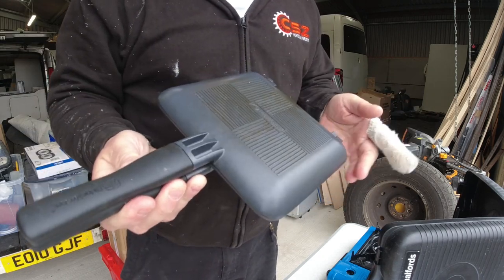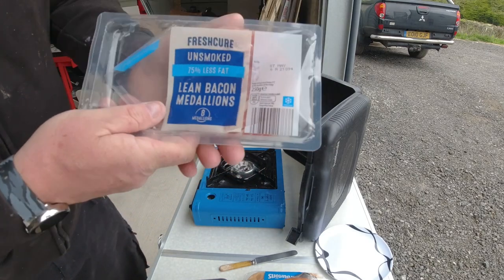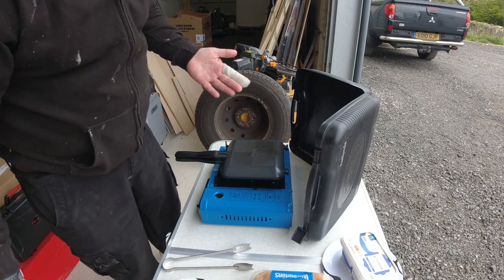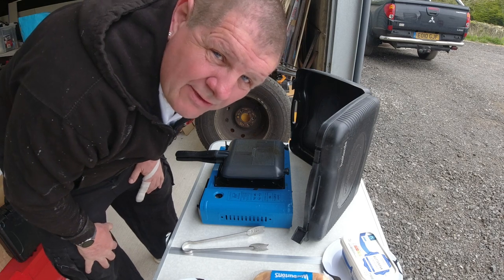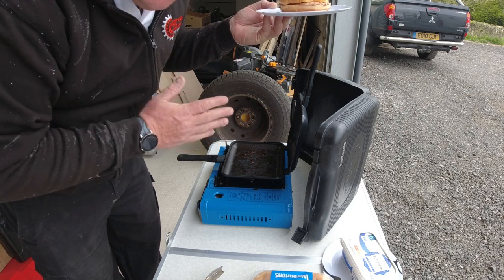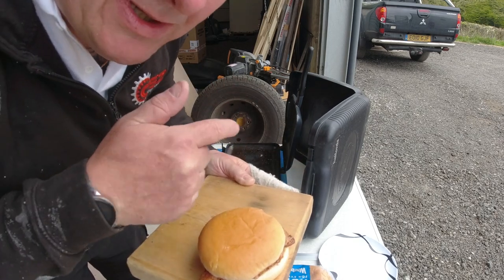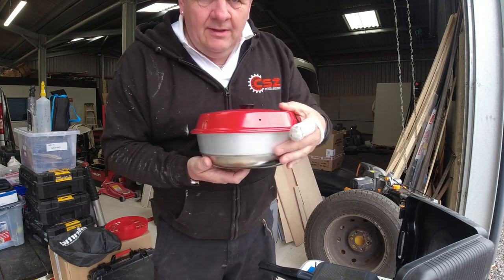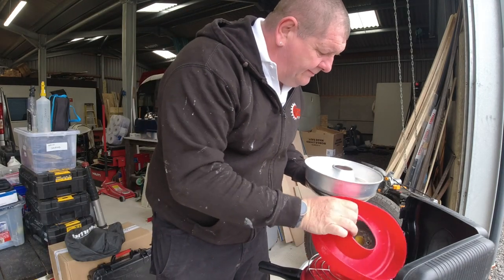TOP 2 MUST HAVES in your campervan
In todays video I will give you mine and i think everyone's TOP 2 MUST HAVES in your campervan.  When you are away travelling trying to cook in a van is challenging enough but with today two items you can cook up a real tasty storm.  I just had to put out content on my TOP 2 MUST HAVES in your campervan.

Omnia Oven
Omnia Oven Rack
Omnia Oven Muffin Ring